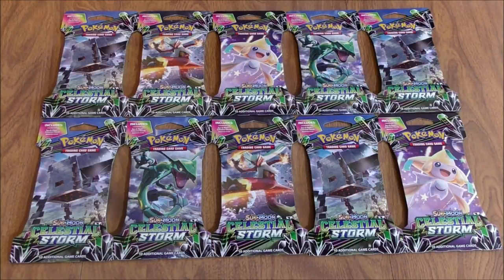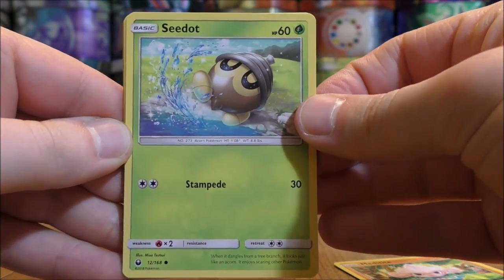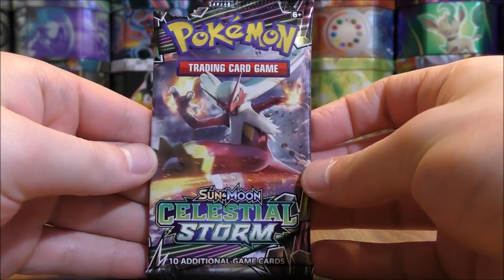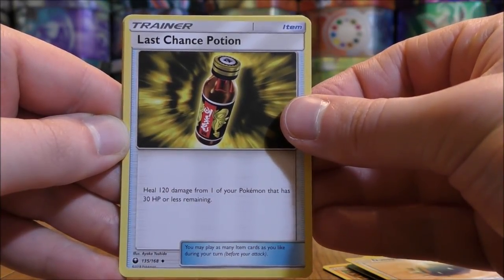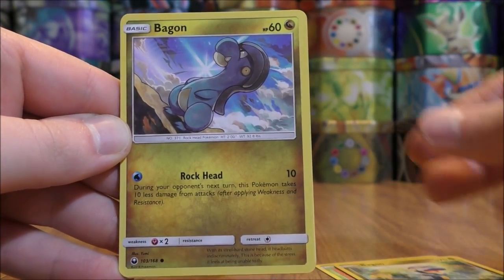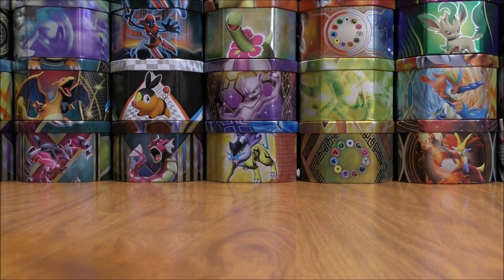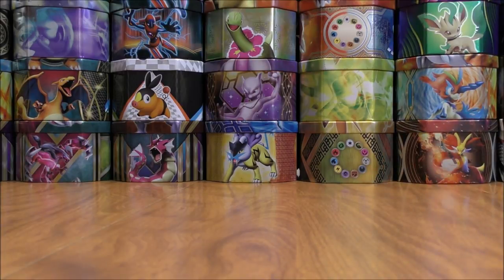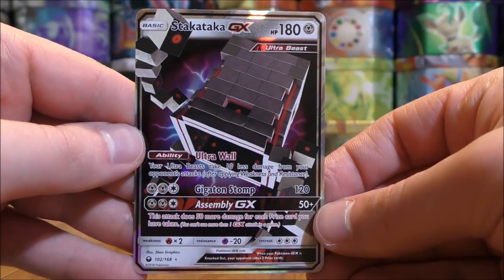10 Celestial Storm Booster Pack Opening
10 Pokemon TCG Celestial Storm Booster Packs are opened in this video. These packs were purchased at GameStop's Buy 1, Get 1 Free Sale. Booster packs are normally $3.99 a piece, but I was able to get these 10 packs for around $2 each!